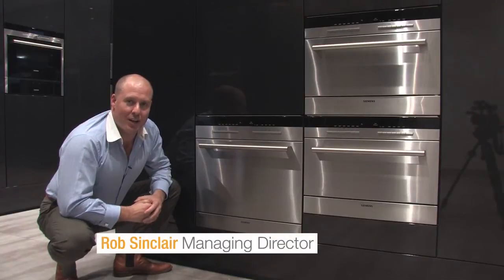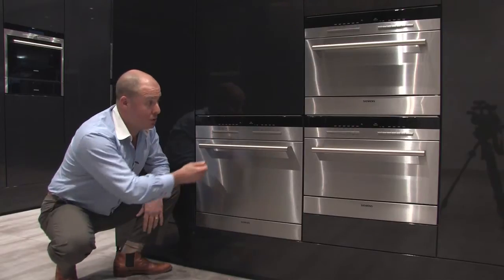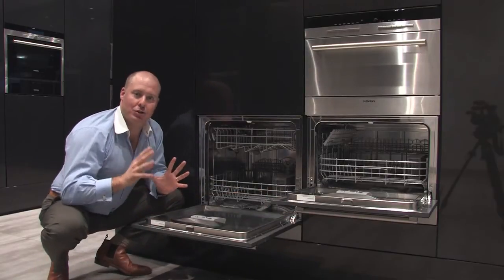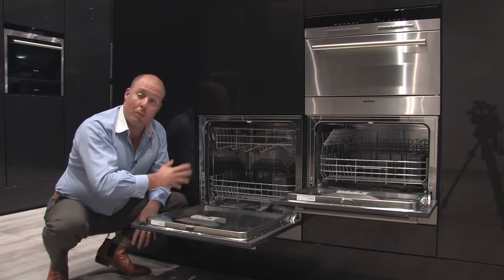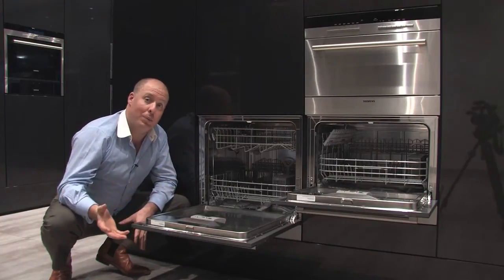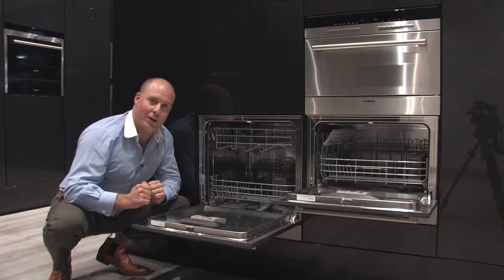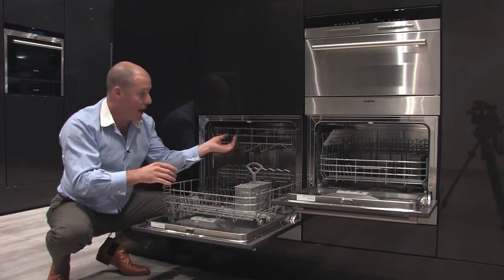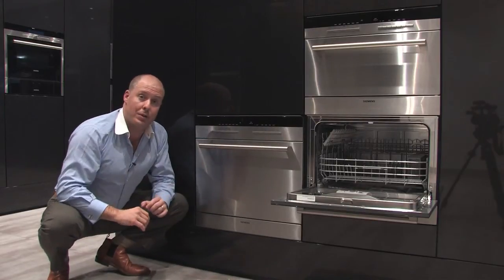Siemens Compact 60cm In-Wall Dishwasher review from E&S Trading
E&S Trading's Rob Sinclair introduces Siemens' brand new In-Wall Dishwasher, which adds a whole new dimension to how you wash dishes. It's ideal for those who want to save space in their kitchen and/or maintain a seamless look throughout their appliances.

The Siemens In-Wall Dishwasher is available in different sizes and can be mounted at any height. It's a great alternative for those suffering from back problems, as it reduces the need to bend down in order to pack and unpack dishes.